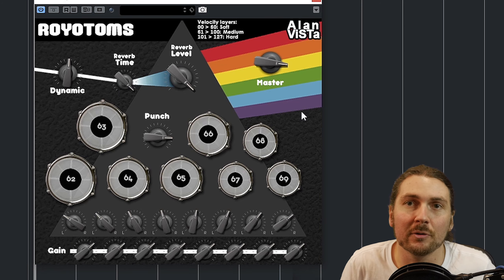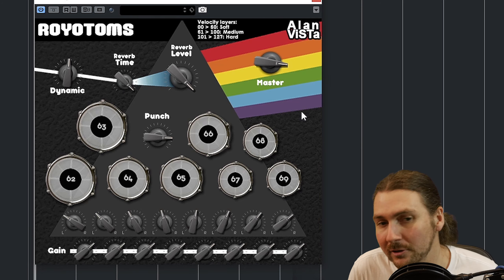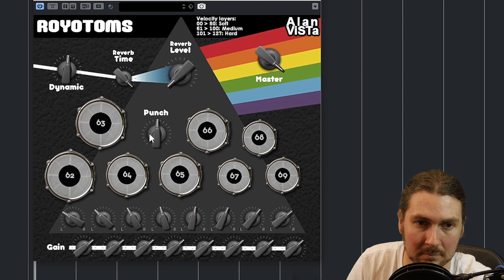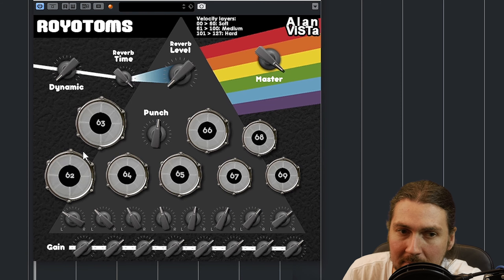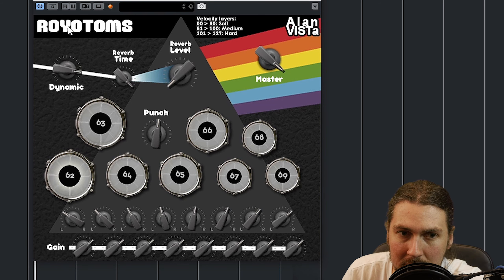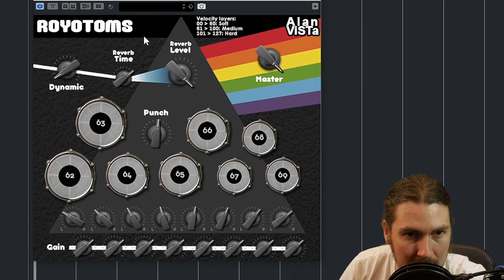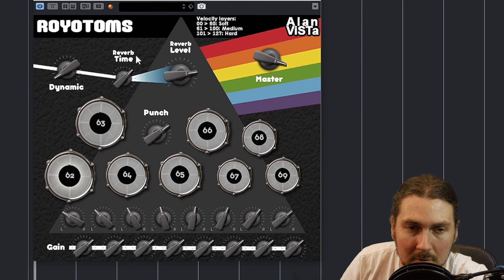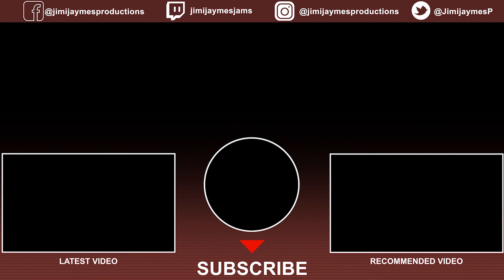Free Plugin Friday | Alan Vista Royotoms Free Rototom Plugin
Welcome back to Free Plugin Friday, today we look at a plugin intended to get the rototom sound from Pink Floyd's epic masterpiece 'Time'.